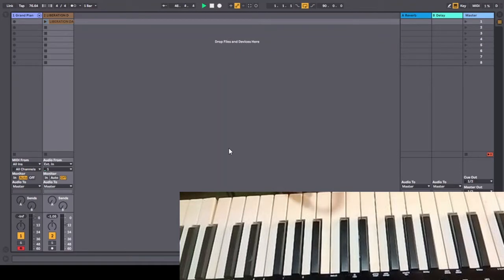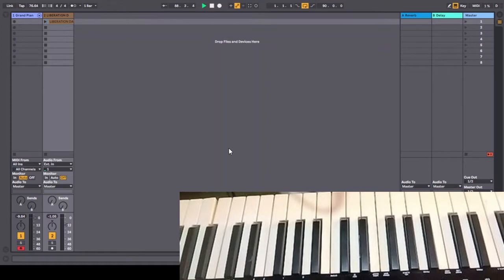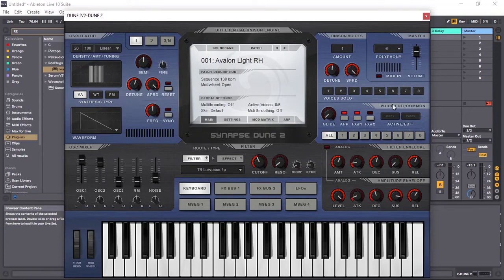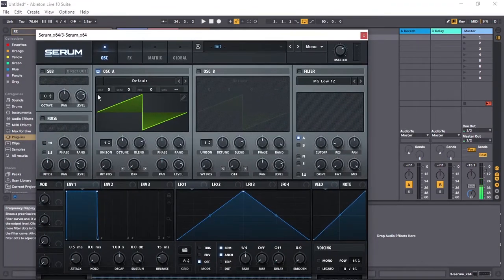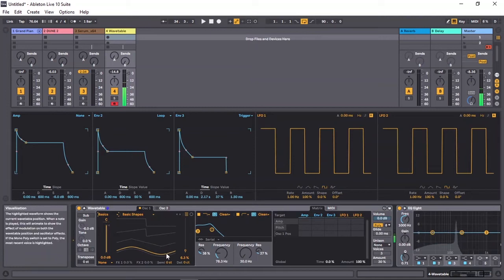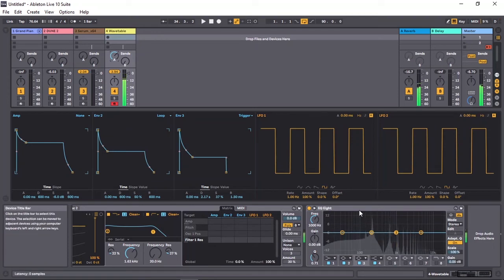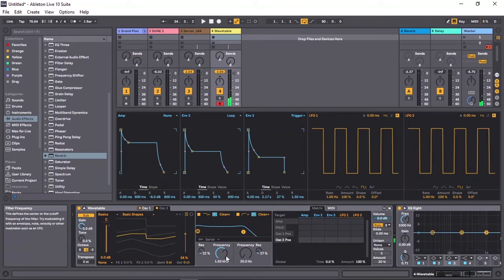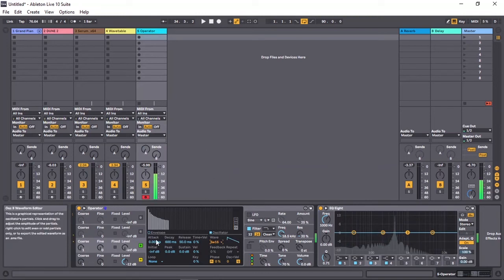The Oscillator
Here we explore the different synths, the location of their Oscillators, and some waveforms.